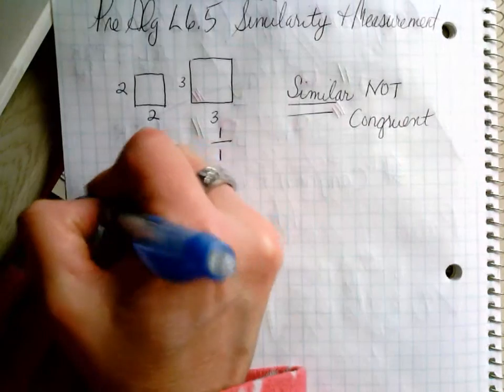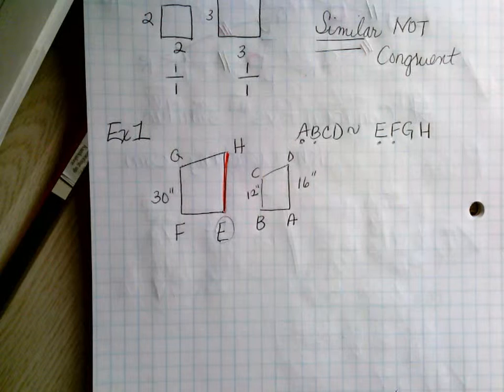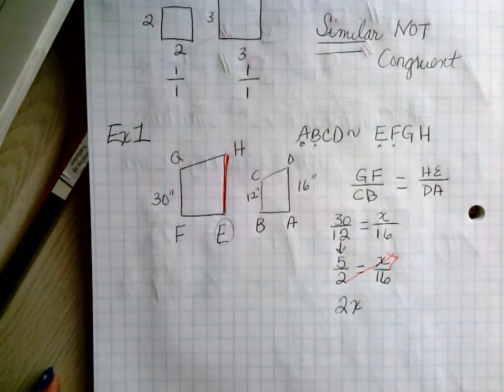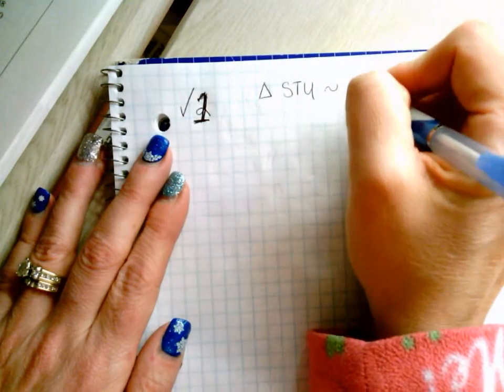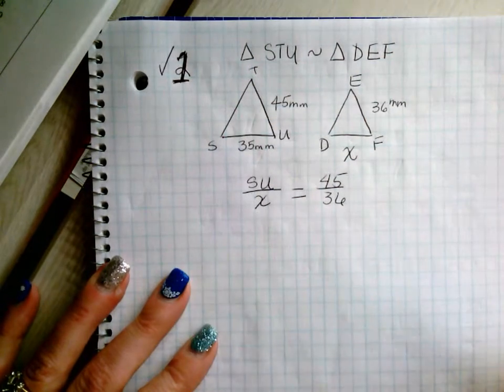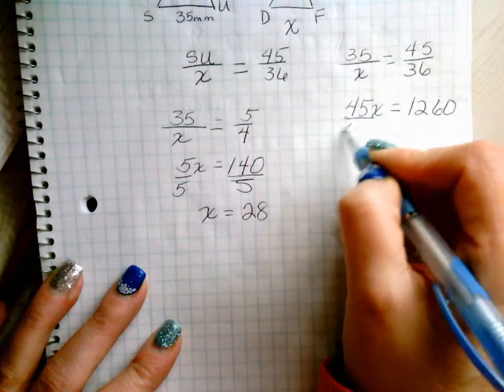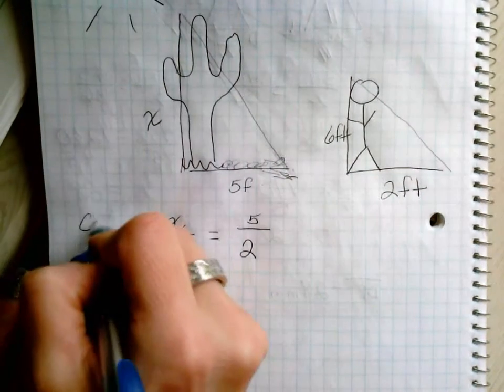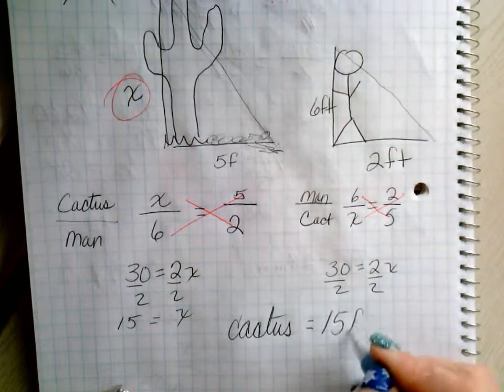Pre Algebra L 6.5 Using Similarity in Measurements